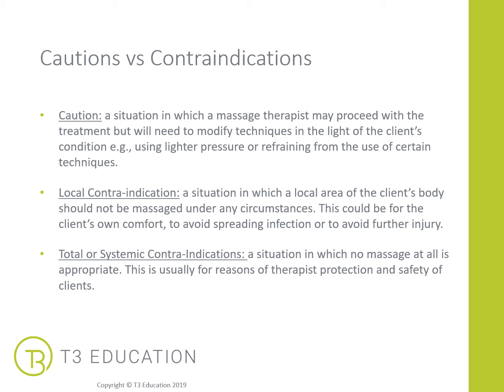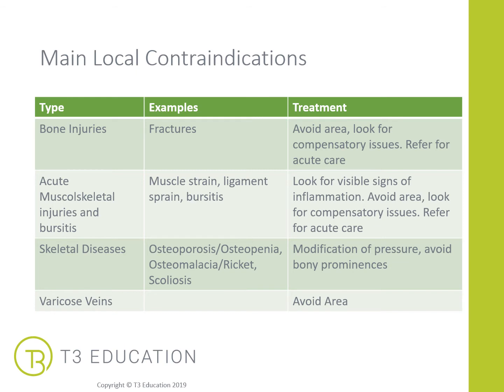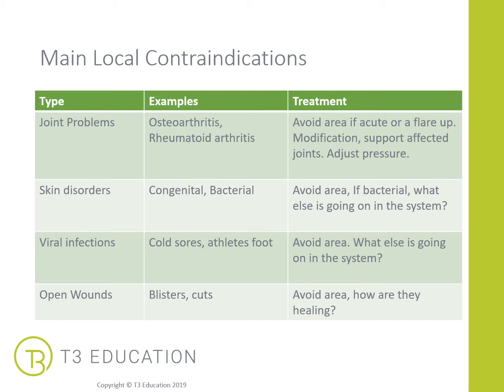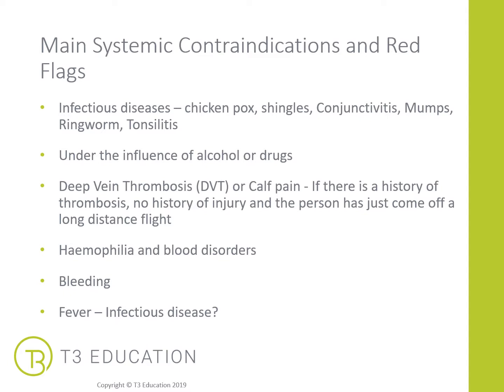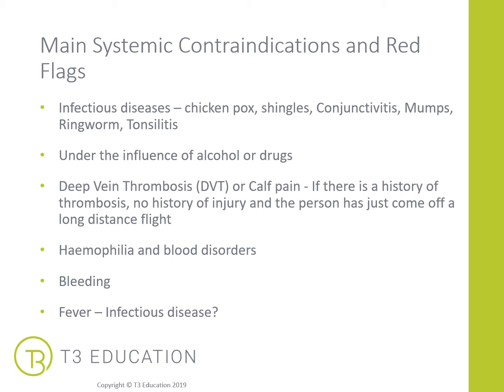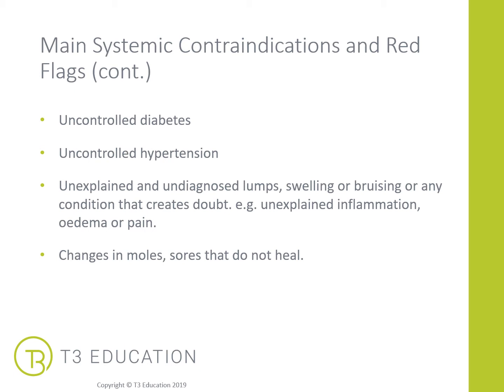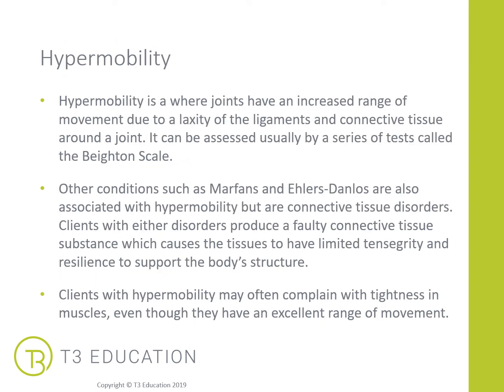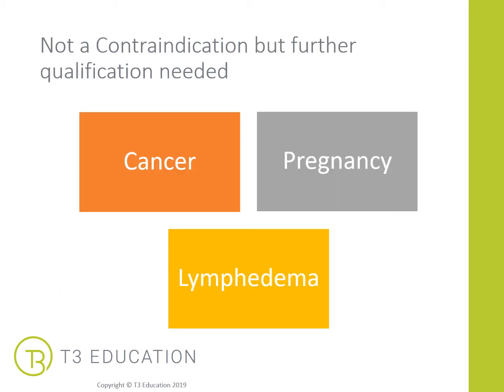Professional Practice in Sports Massage: Scope of Practice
There are many professional standards you must adhere to as a sports massage therapist and in these 5 modules we will talk you through these step by step.  Note this content is as of 2021 and for the United Kingdom.  Laws will change over time and differ per country so you must keep yourself up to date with any changes.  We highly recommend you join a professional association like the Sports Therapy Association or the Sports Massage Association in the UK to keep up to date.